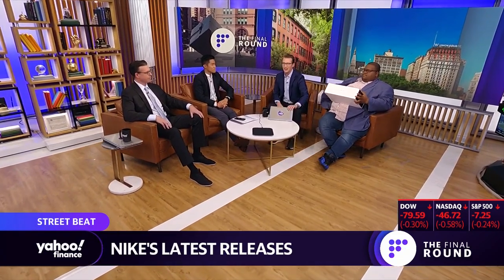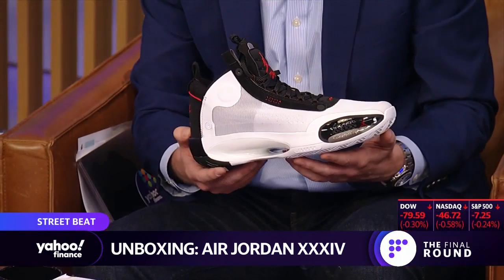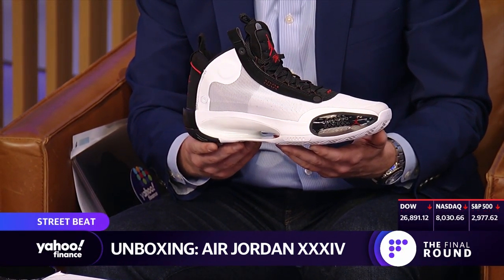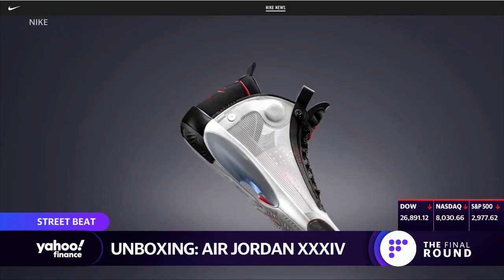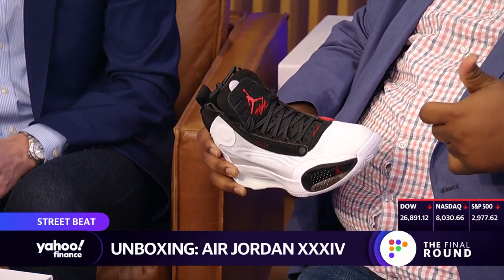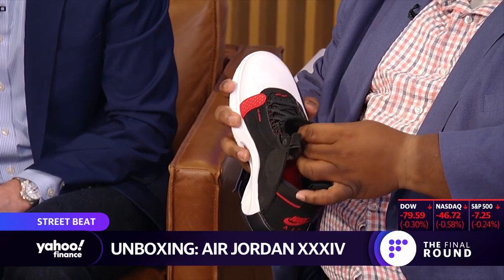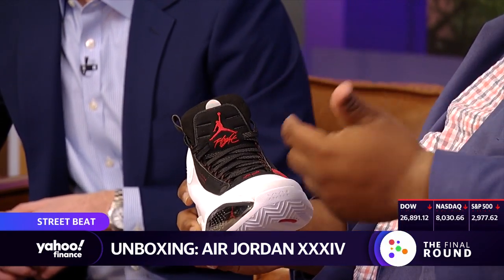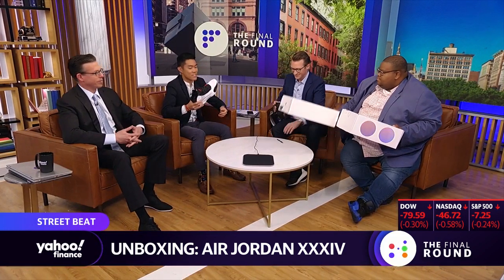Unboxing the Air Jordan XXXIV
Yahoo Finance's Reggie Wade breaks down the new high tech Air Jordan XXXIV.